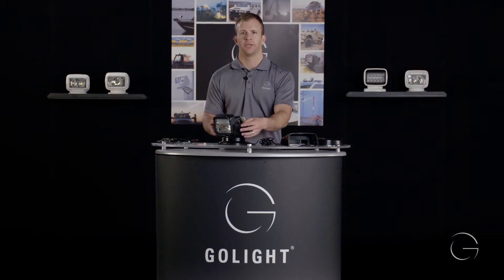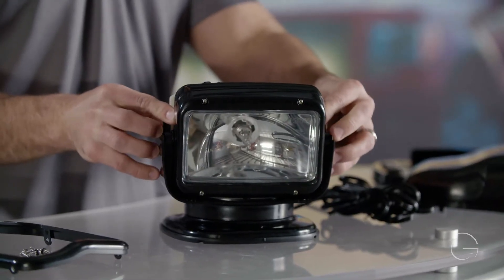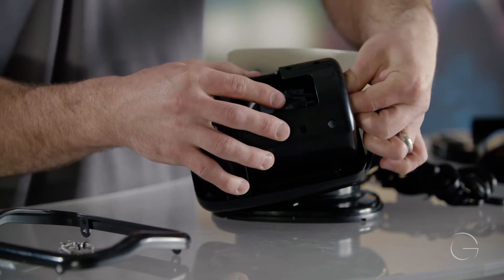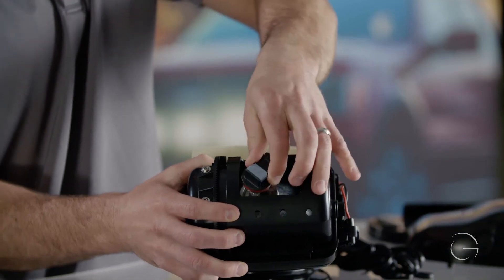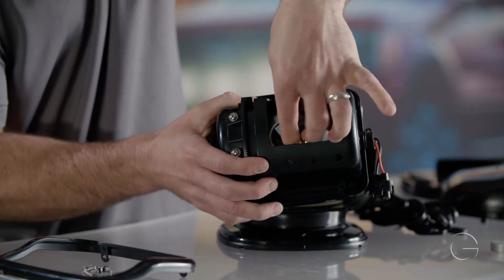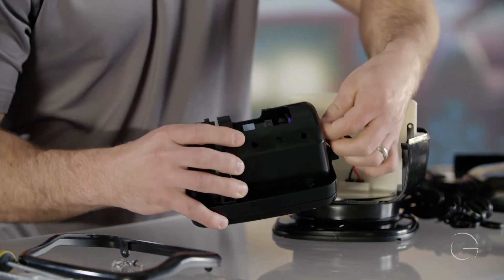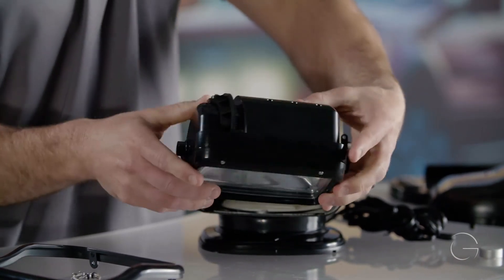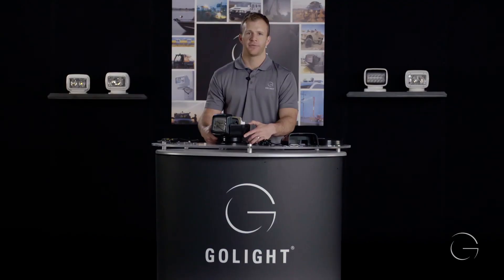GOLIGHT GT Series Halogen Bulb Replacement